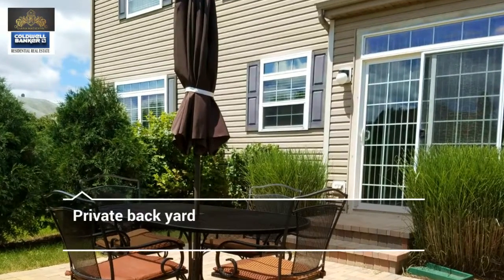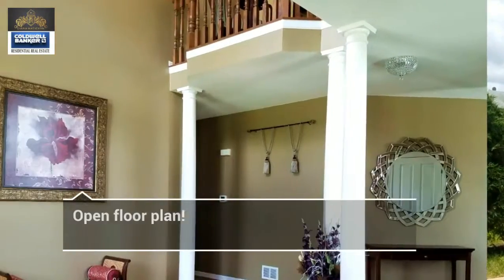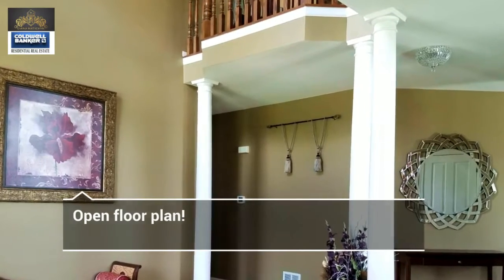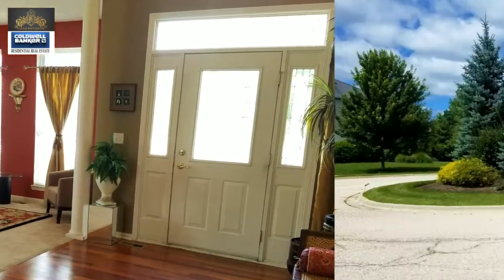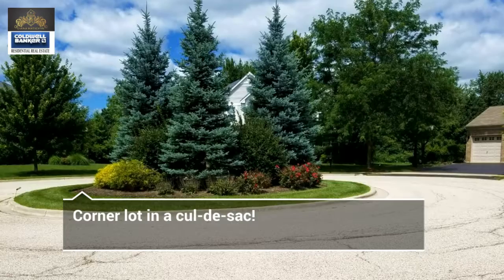Looking for a home in Port Barrington?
Wow! See what this PortBarrington home has to offer!
✔4 bedrooms and an office
✔two story family room
✔private backyard!